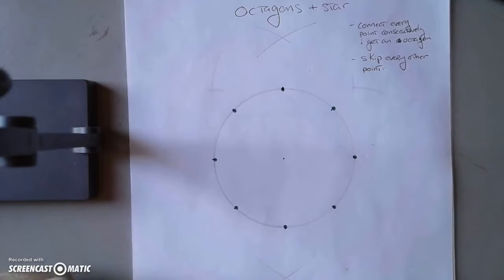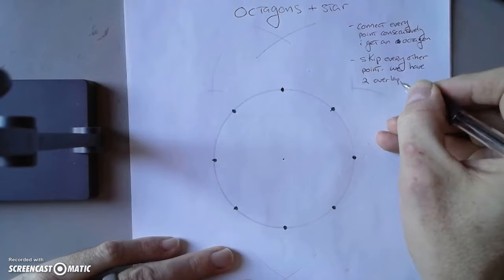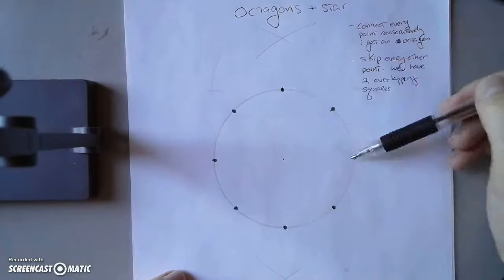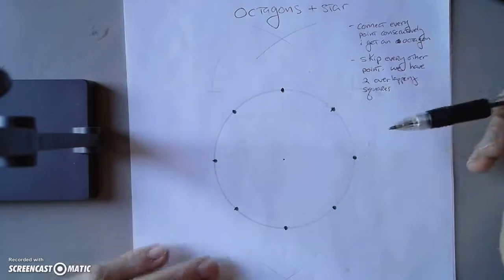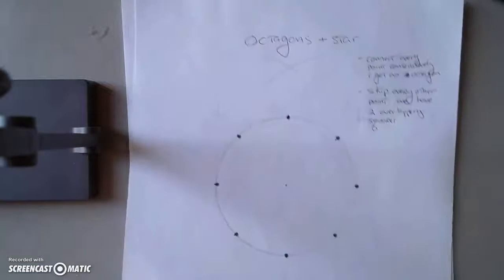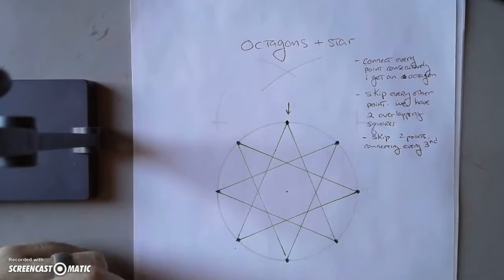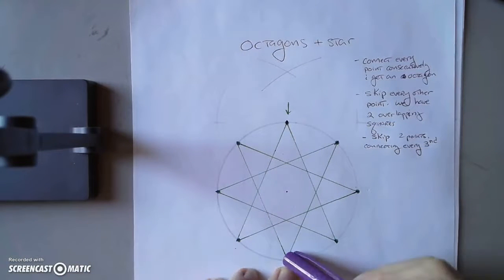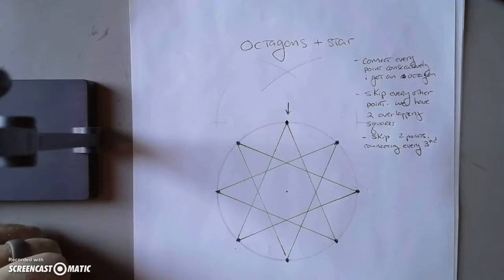Octagons and stars